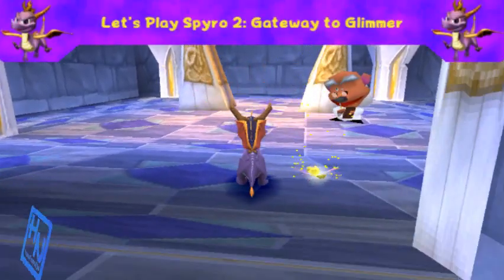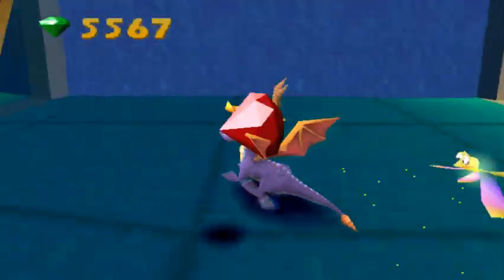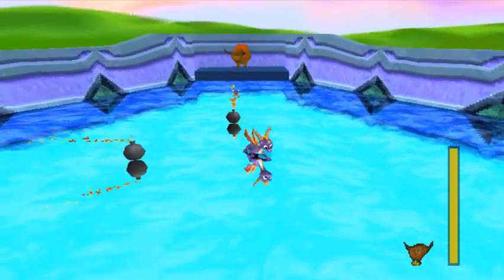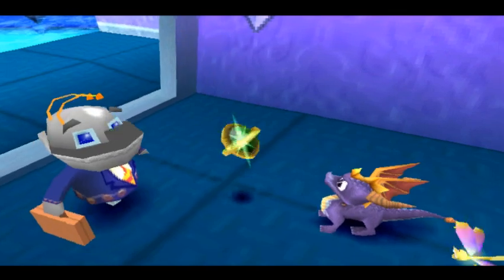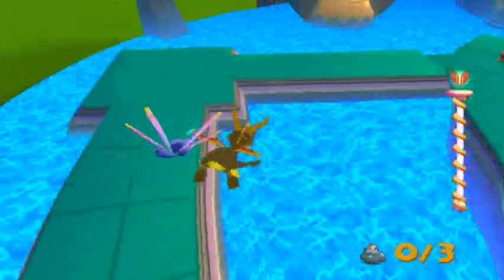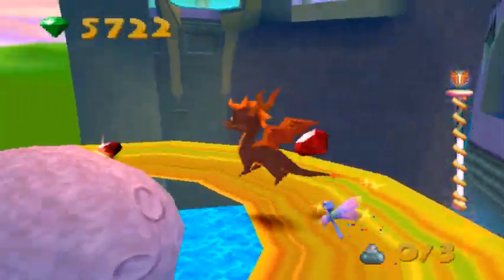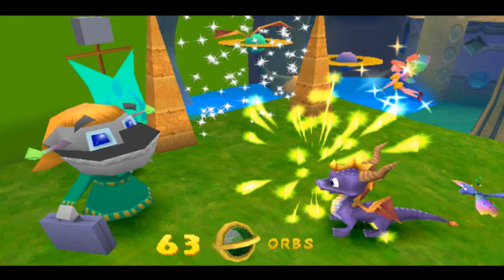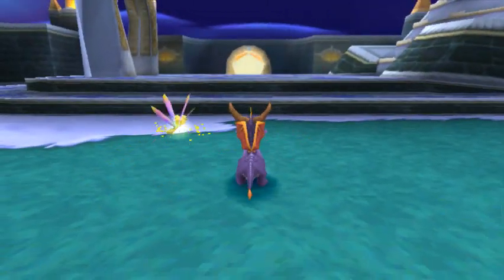Let's Play Spyro 2: Gateway To Glimmer - Part 26 - Rocket Pigs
We beat the last normal level in the game and finish up our 100% run!